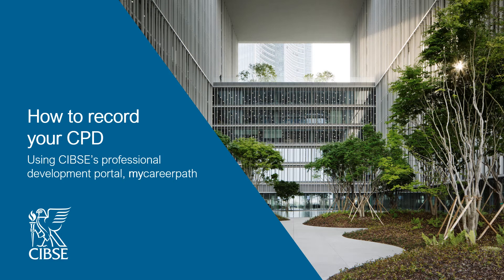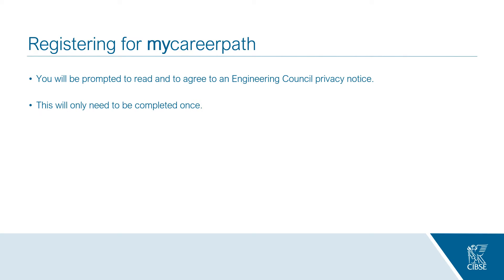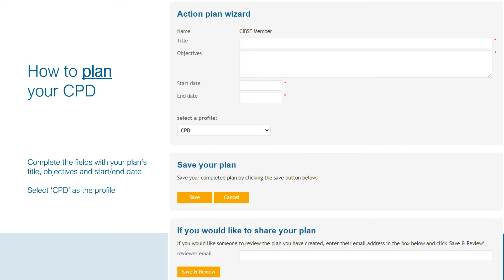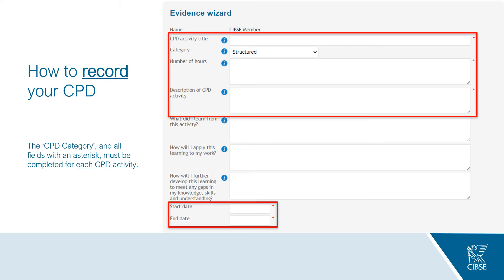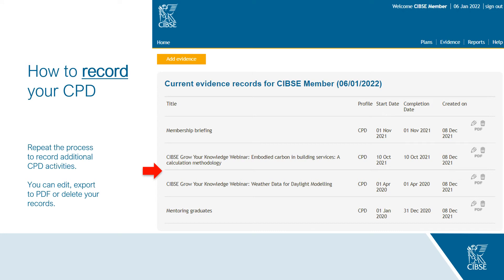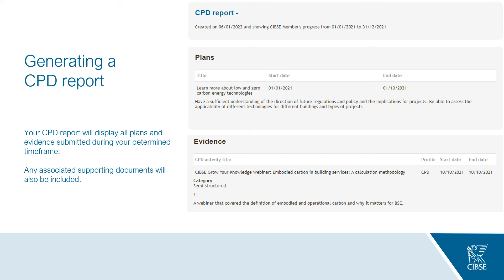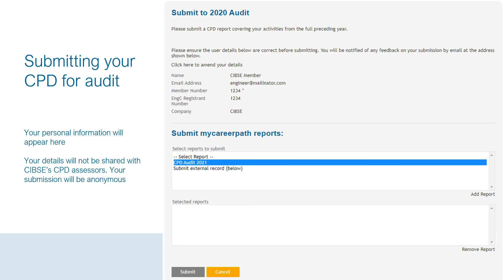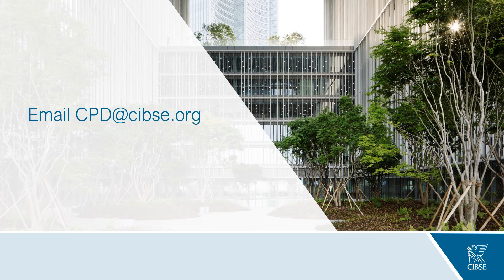CIBSE How to record your CPD V3